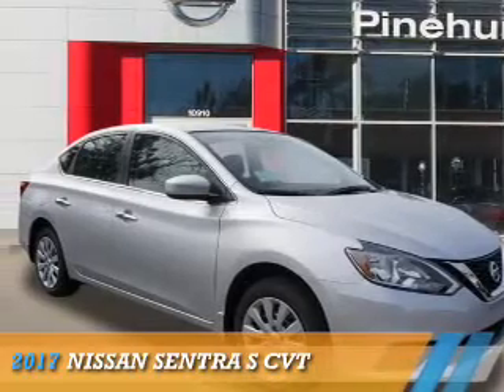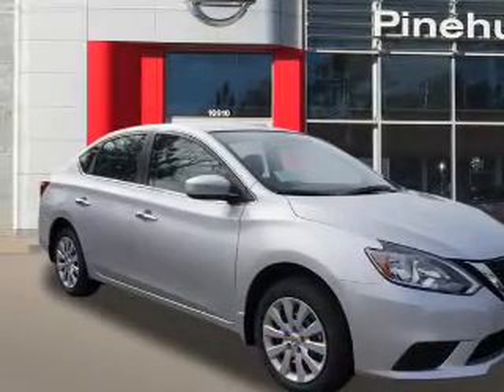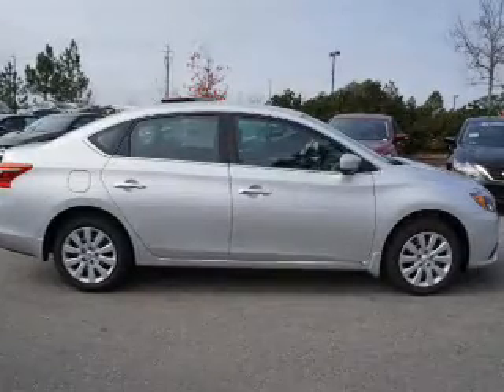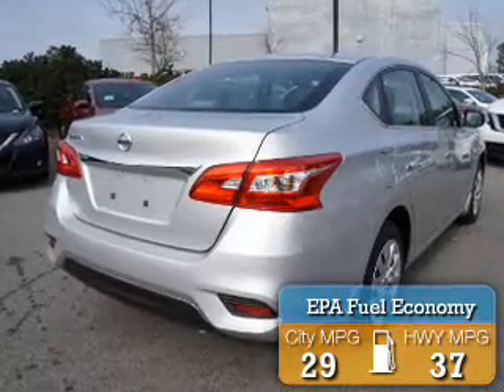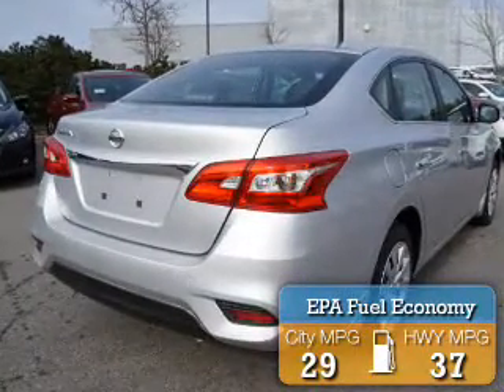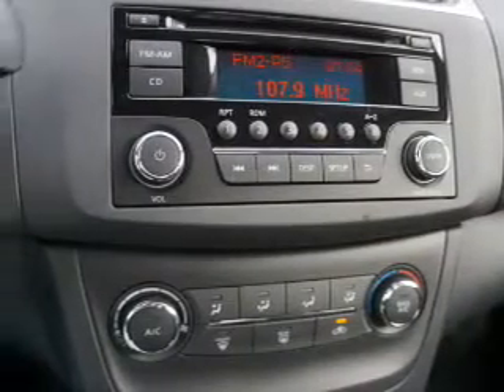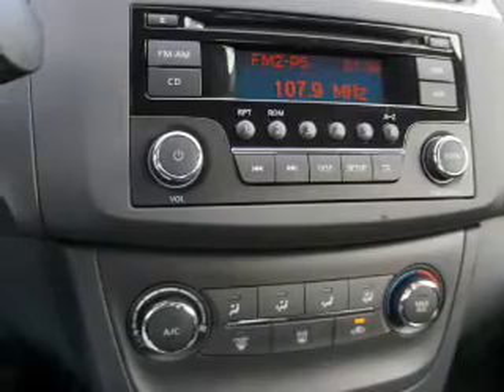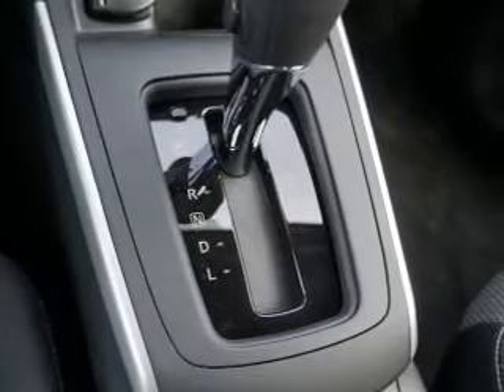2017 Nissan Sentra N7338 - Southern Pines NC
Year: 2017
Make: Nissan
Model: Sentra
Trim: S CVT
Engine: 1.8 liter 4 Cylindercylinder FWD
Transmission: XTRONIC CVT
Color:
Mileage: 0
Address:
VIN:3N1AB7AP5HY207720